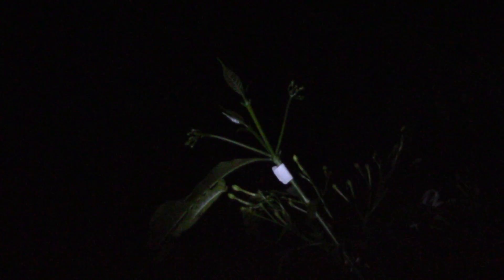Noctural activity of moth caterpillar 2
This is continuation of the recording of Hawk moth caterpillars by night on plants in my garden. A torch held in hand was used to track the movements of five caterpillars in this series . as the recording proceeded  haltingly.